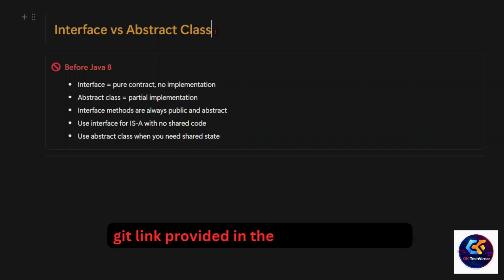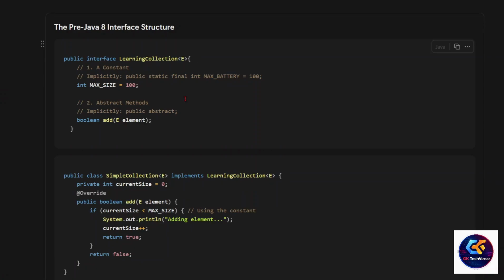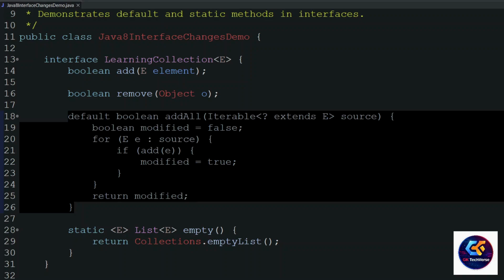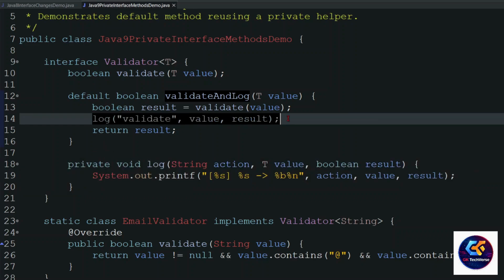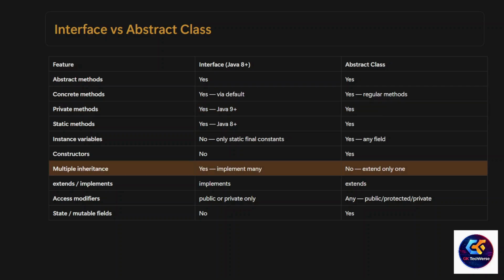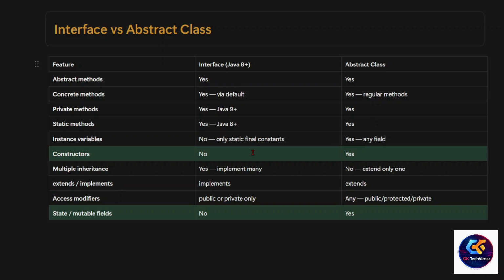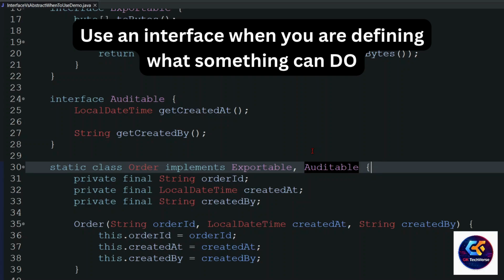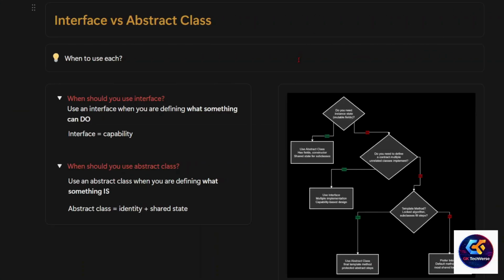Stop Giving This Answer in Interviews — Interface vs Abstract Class (Java 2026)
If you are still answering “Interface vs Abstract Class” the old way…
you are giving a 10-year outdated answer.

Java 8 completely changed this topic by introducing default methods, and later versions added even more capabilities.
But most developers — and even many tutorials — still explain it incorrectly.

In this video, you’ll learn the modern, correct answer (2026):

What Java 8 changed in interfaces (default & static methods)
Why the old “pure contract” definition is no longer enough
The real differences that still matter today
A simple decision rule you can use in interviews
How to think about interface vs abstract class in modern design

This is not theory — this is how senior engineers think about it.